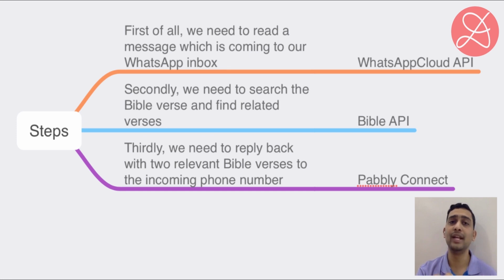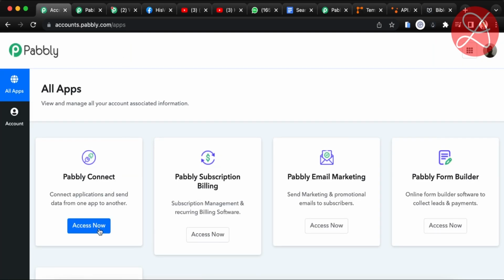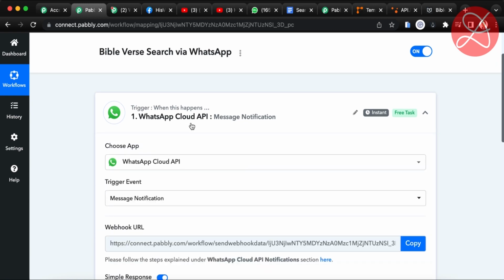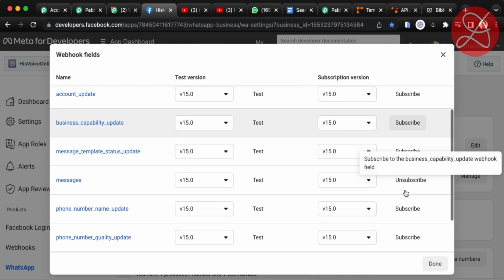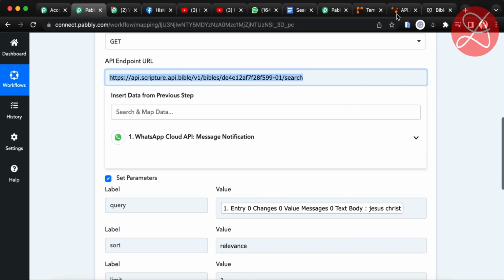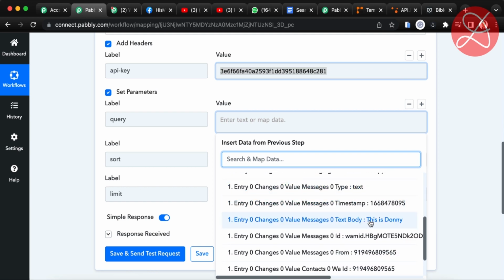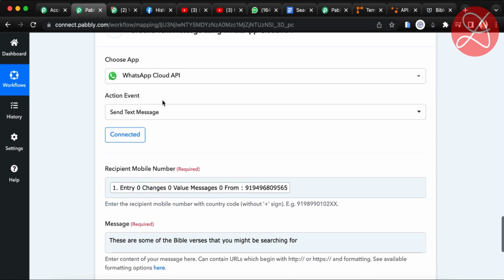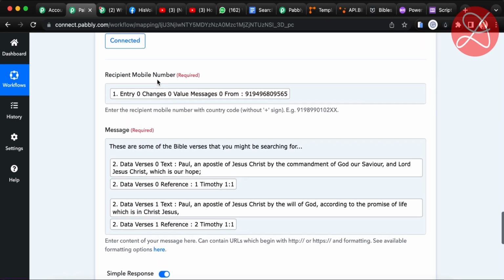How to Automatically Reply with Bible Verses on WhatsApp using Pabbly Connect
You can now automatically reply with Bible verses when someone sends you a text message with keywords, thanks to Pabbly Connect. This is a great way to share your faith with others, and to help those in need of encouragement.

🔥To create a free Pabbly Account
(100 tasks per month)

🔥To get Pabbly Connect Automation Software for a one time payment $249
(3000 tasks per month)